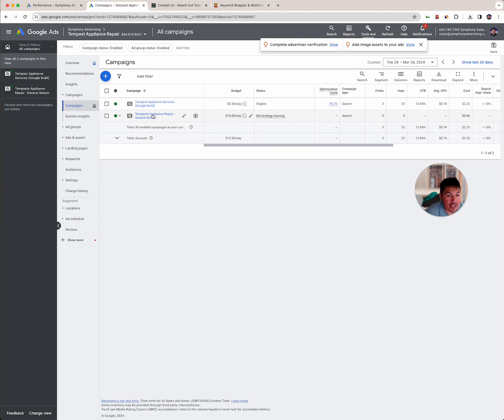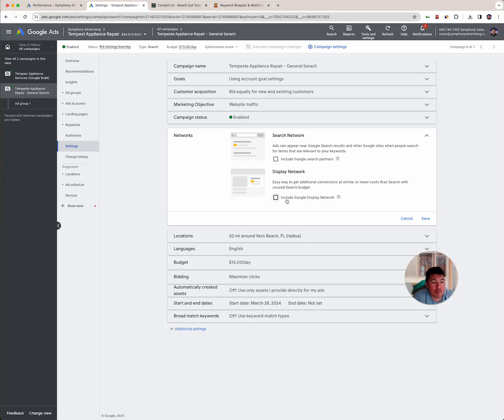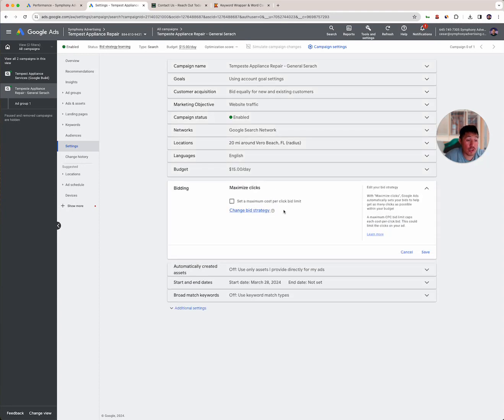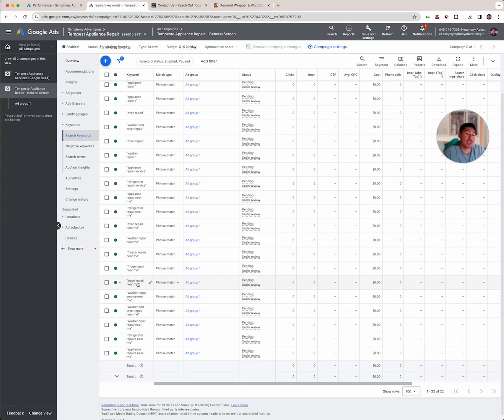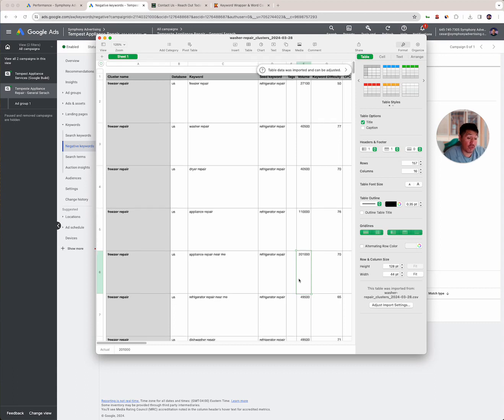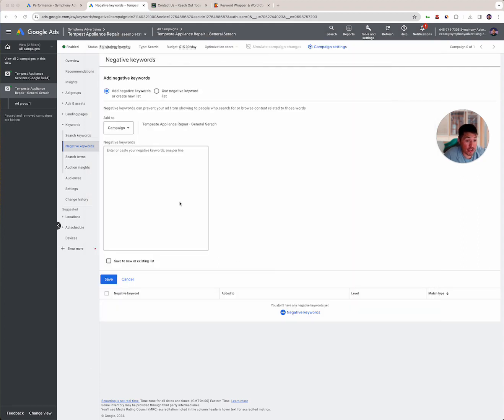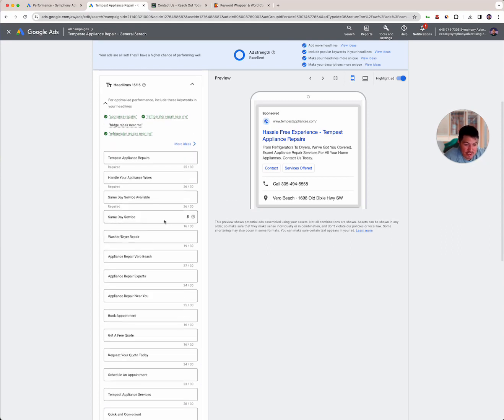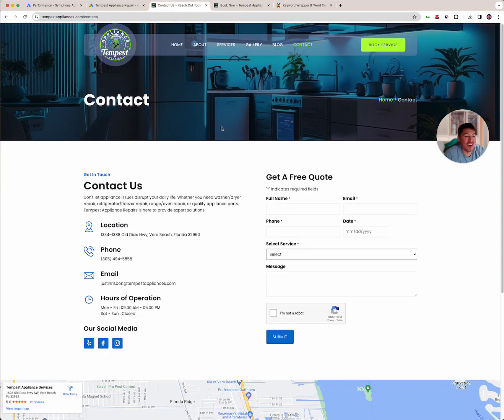Google Ads Set Up for Appliance Repair Company